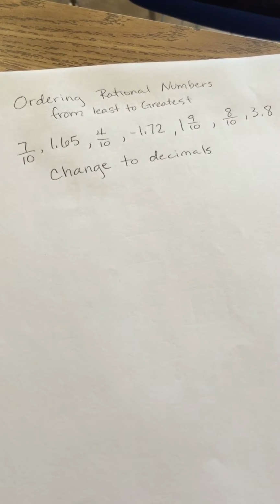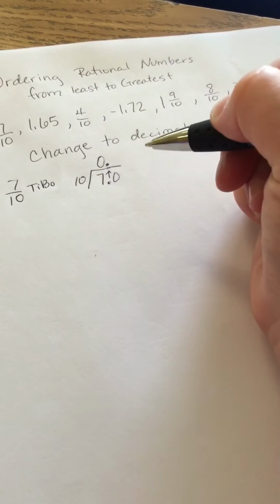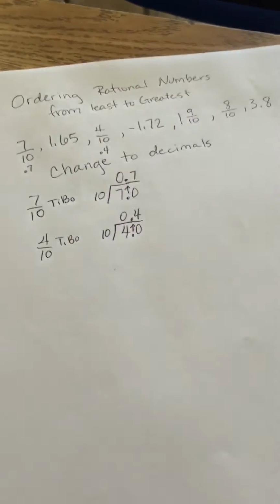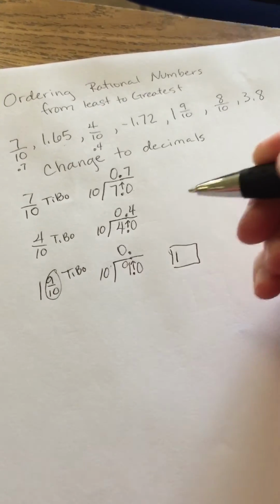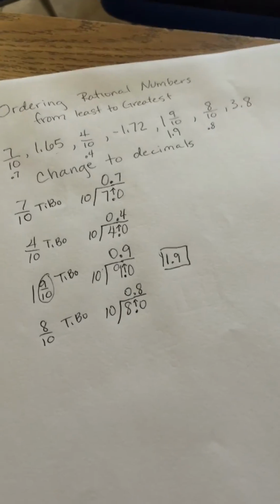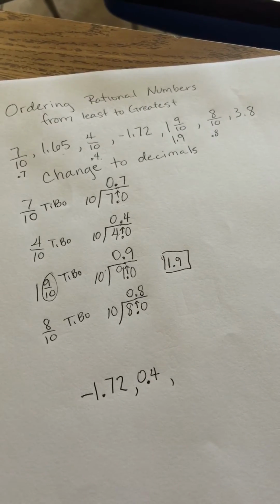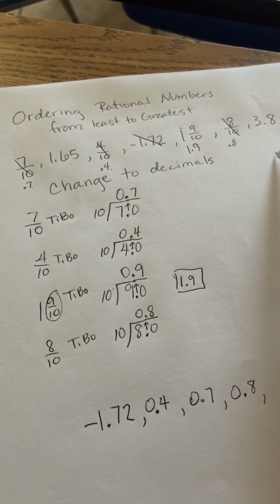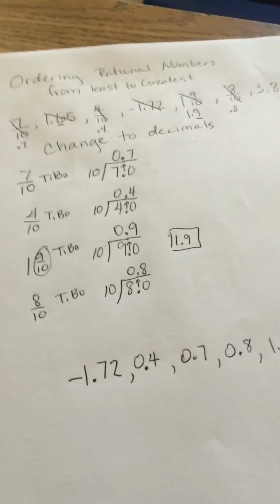August 26, 2016